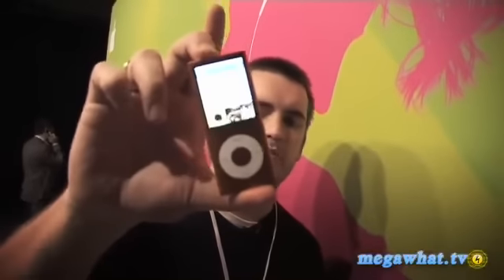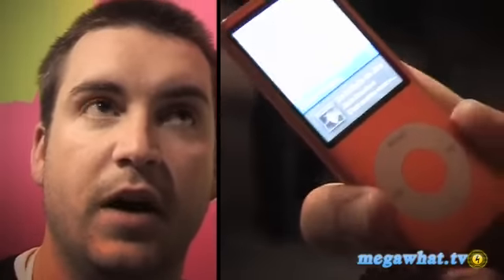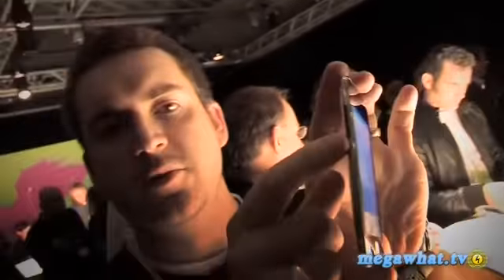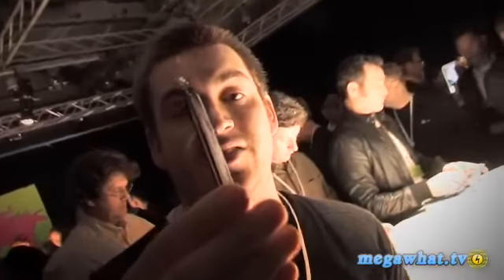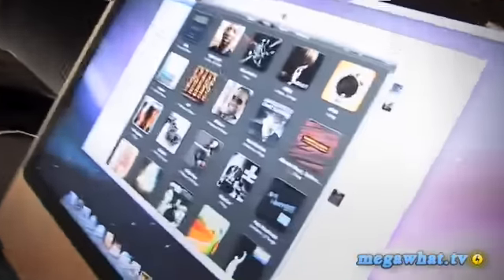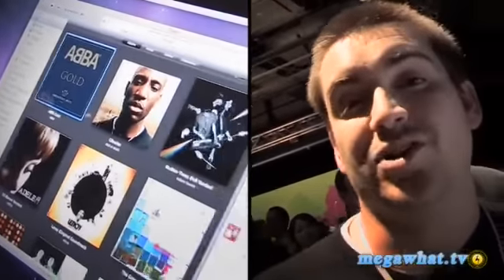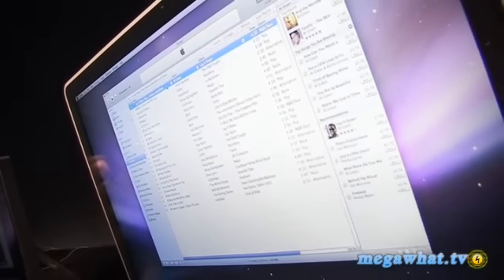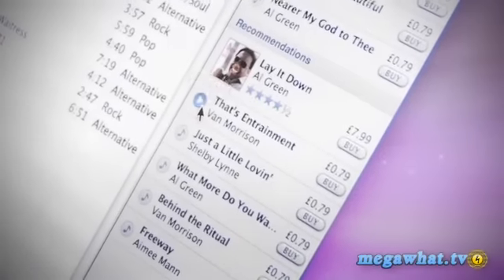iPod Nano, Touch and iTunes review: Megawhat special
Stuart Miles braves the crowds and the London weather to have a quick fumble with Apples new toys including the new nano 4G, the Touch 2.0 and iTunes 8